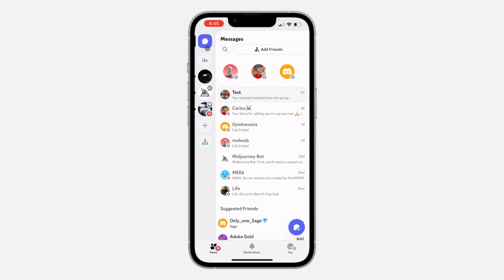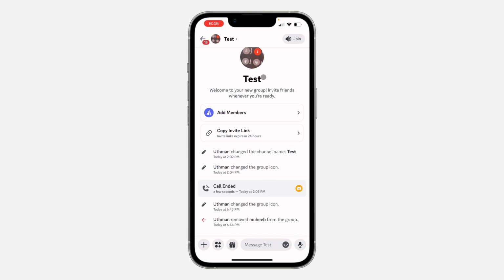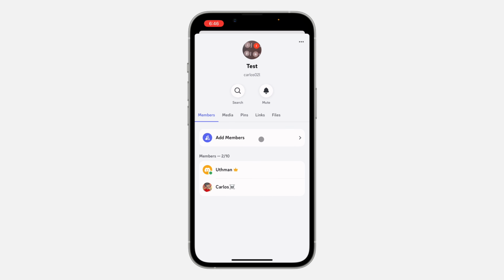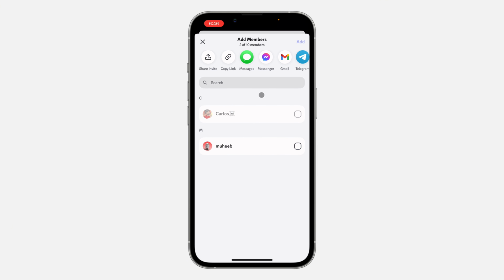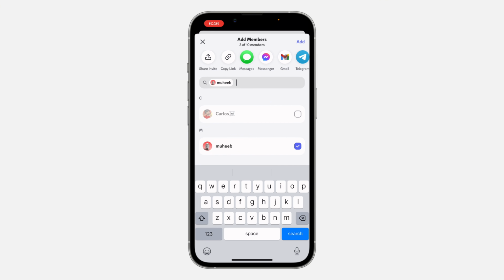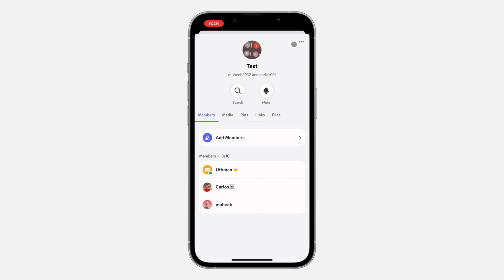How to Add Someone to A Discord Group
Want to invite friends to your Discord group? Learn how to easily add new members and expand your community. This simple guide will show you how to invite users, manage permissions, and build a thriving Discord group.